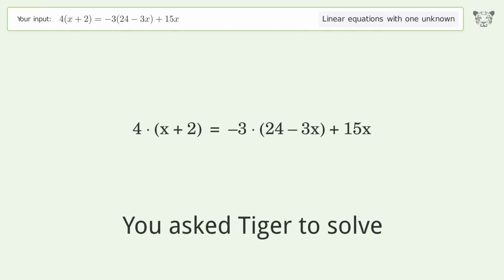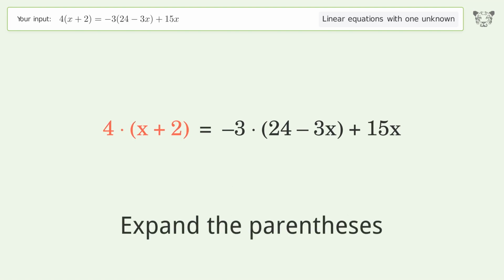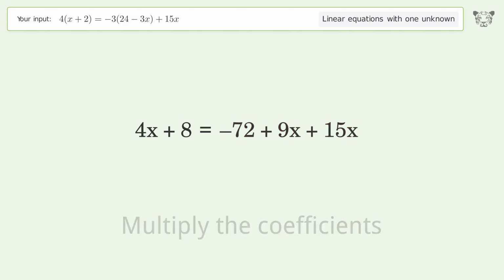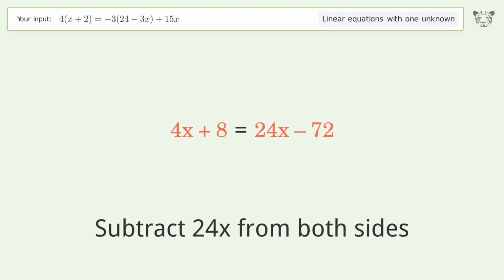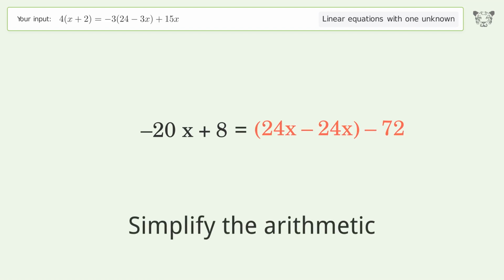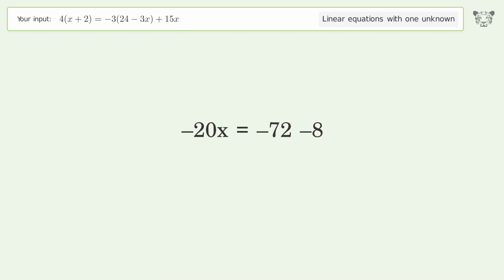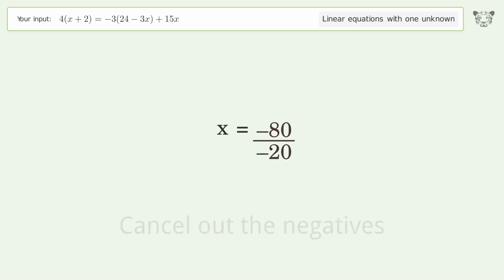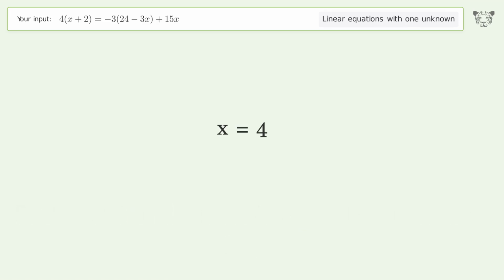Solve 4(x+2)=-3(24-3x)+15x: Linear Equation Video Solution | Tiger Algebra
Struggling with 4(x+2)=-3(24-3x)+15x? Watch our step-by-step video on Tiger Algebra to master this linear equation effortlessly. Also check out for more tips and tricks for dealing with linear equations with one unknown